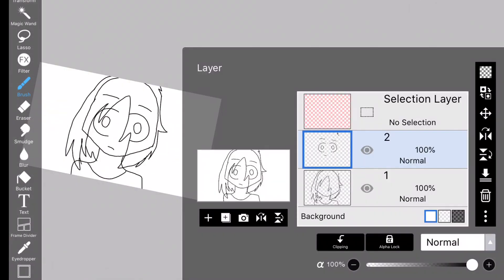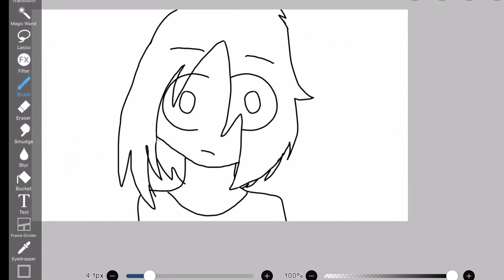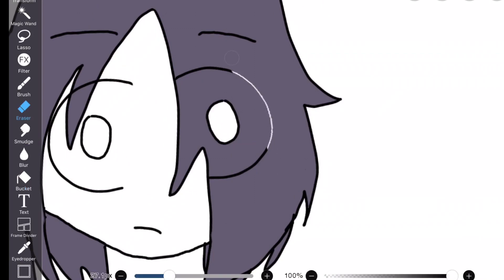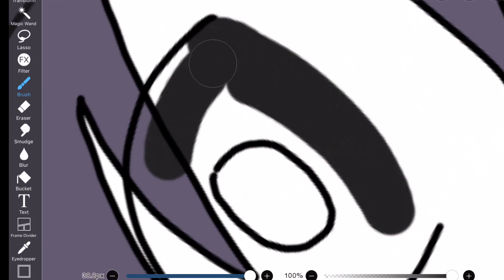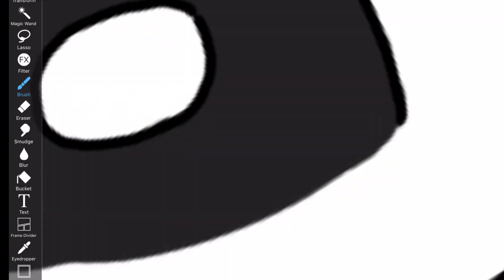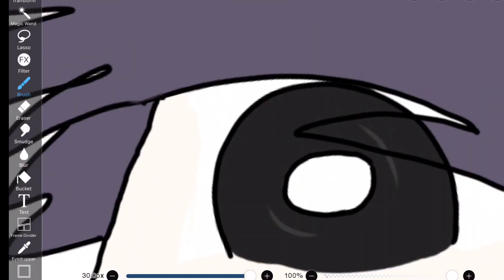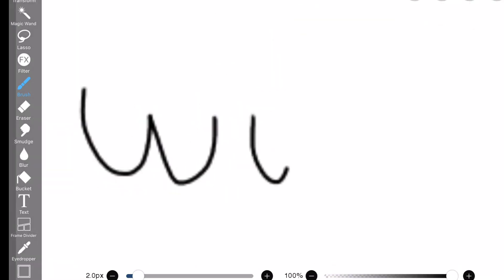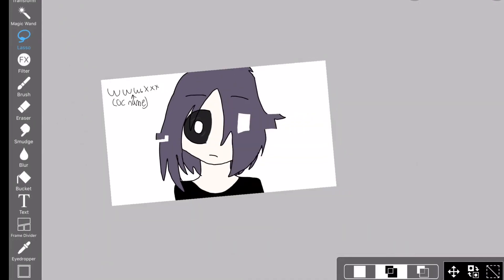I’m (possibly) quitting the Gacha community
I apologize for the horrible audio, and my voice acting up, and this was filmed and like seven in the morning right as I woke up 😅